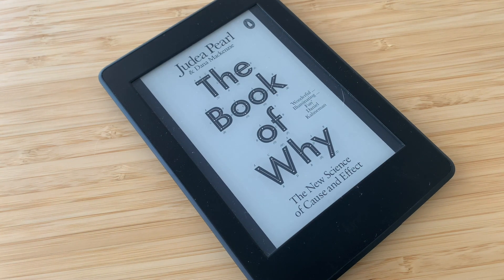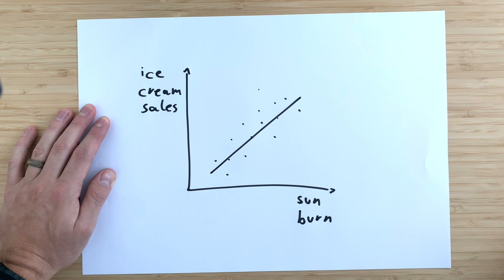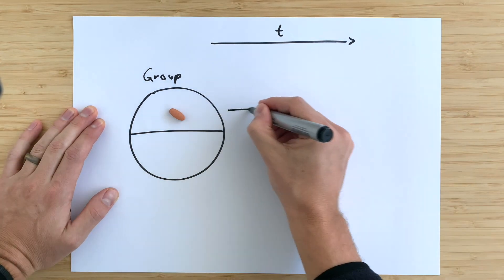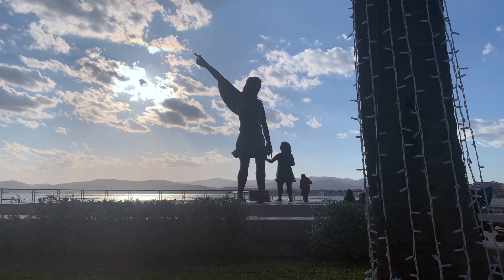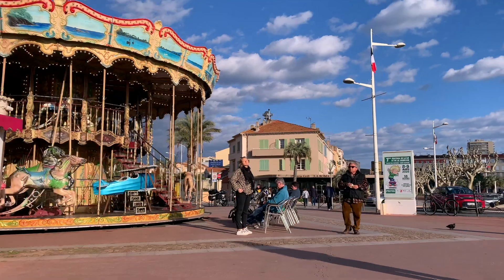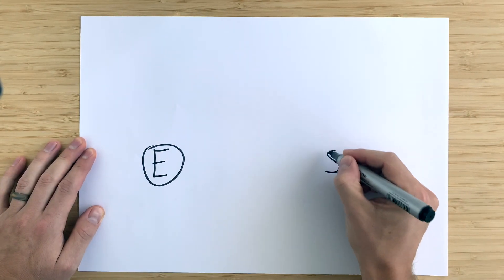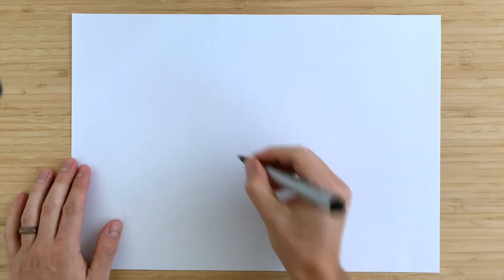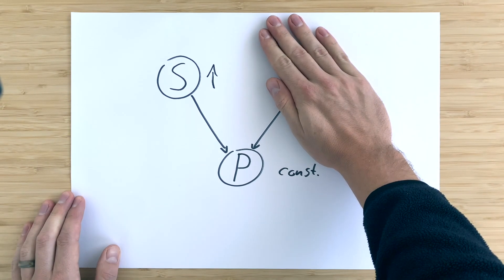Understanding how the world works (the basics of causality)